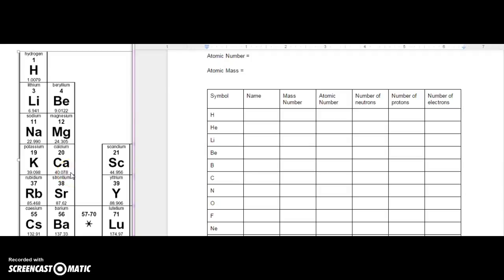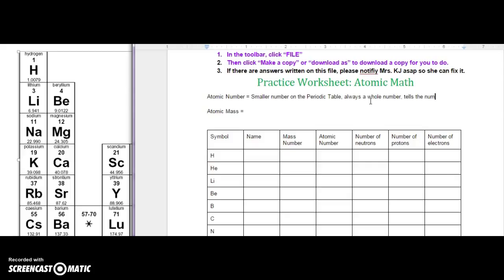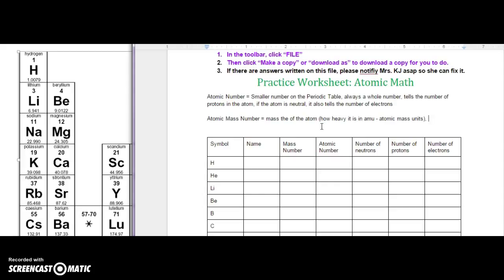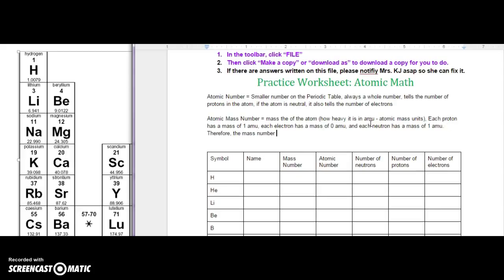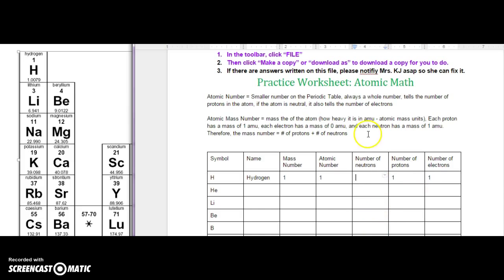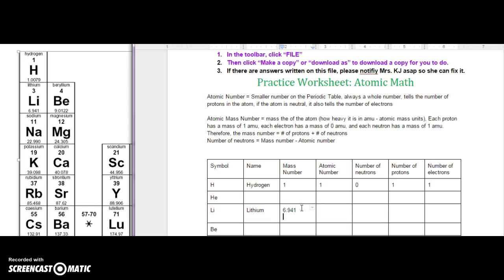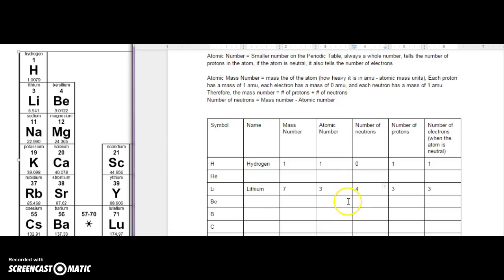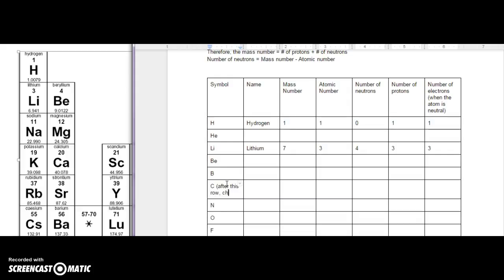Mrs. KJ Explains: 2.03 Atomic Math